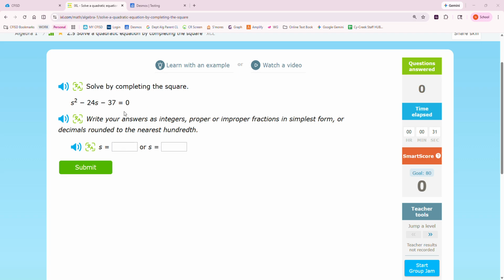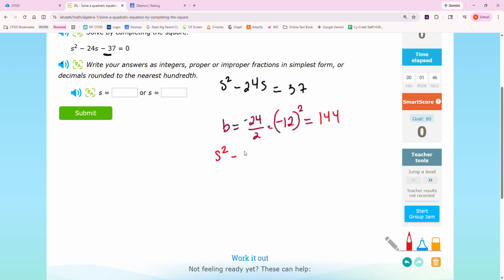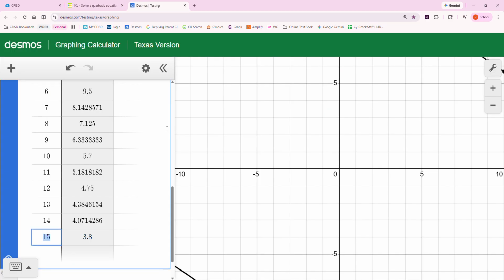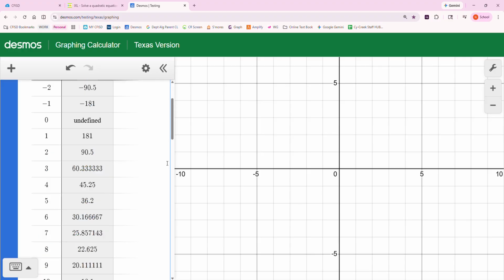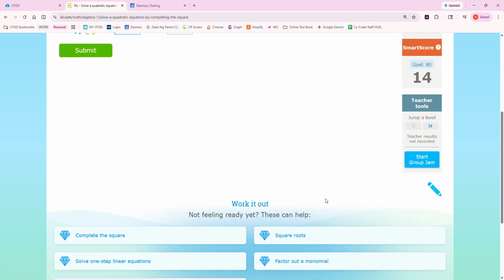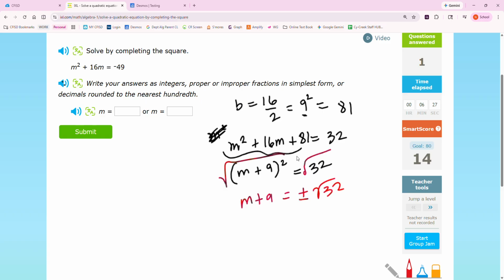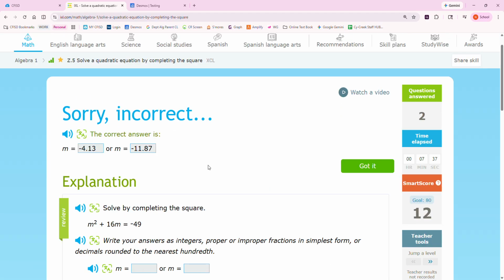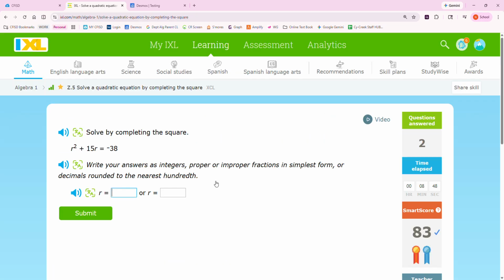Alg Z5 IXL